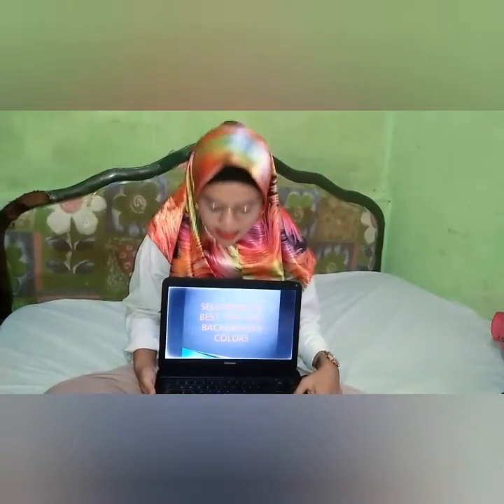VISUAL DESIGN for INSTRUCTIONAL MEDIA - PRESENTATION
This video is tells about Visual Design,  why Intructional Designer need to learn about Visual Design.  And anything else.
epiwadison. M. Pd